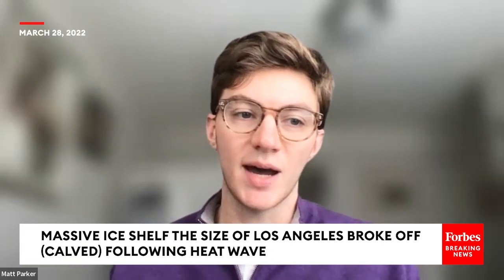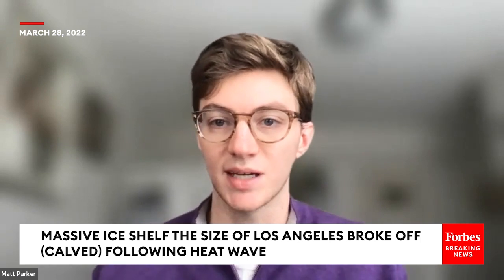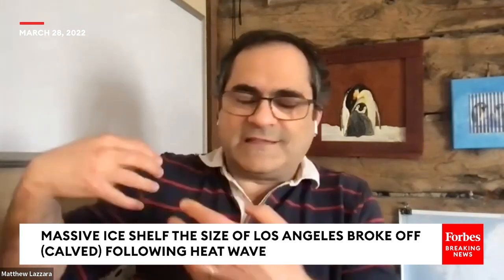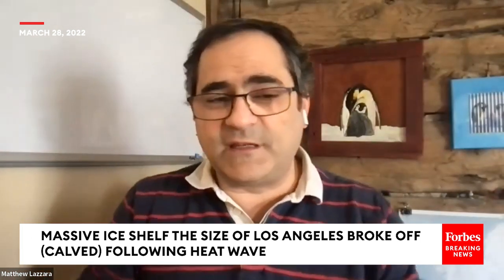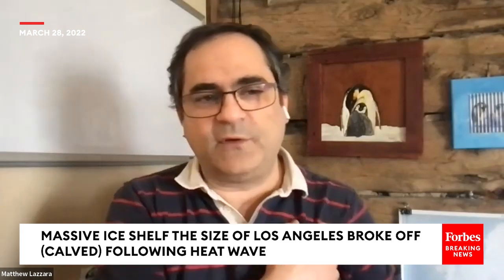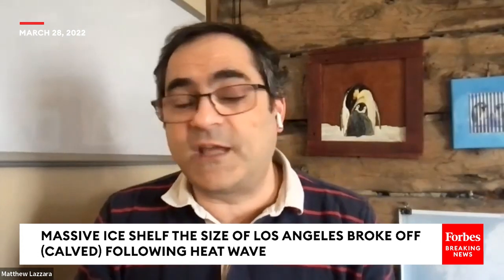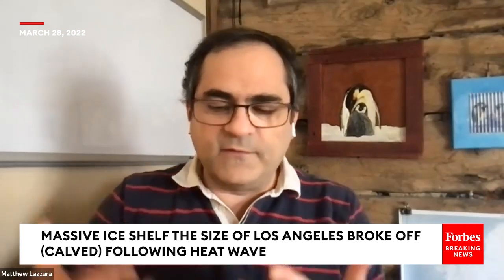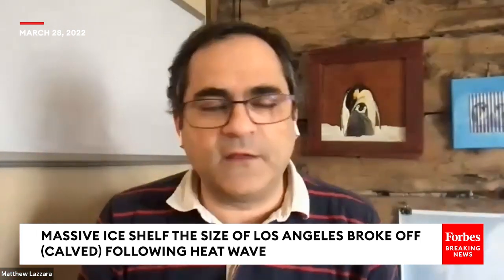Ice Shelf The Size Of Los Angeles Broke Off From Antarctica Following Extreme Heat Spike Last Week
Dr. Matthew Lazzara, senior scientist at the Antarctic Meteorological Research and Data Center at the University of Wisconsin-Madison and faculty at Madison College, spoke with Matt Parker about extreme temperatures in Antarctica, melting ice sheets, and climate change.